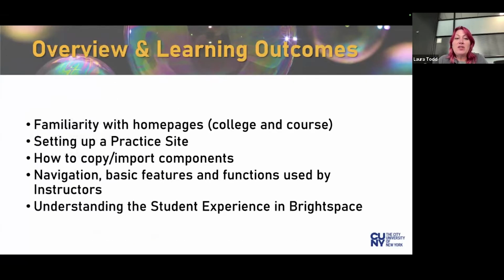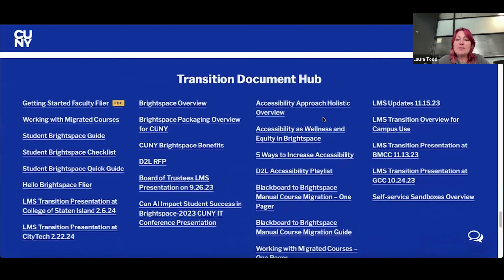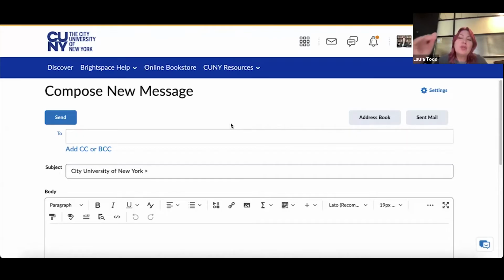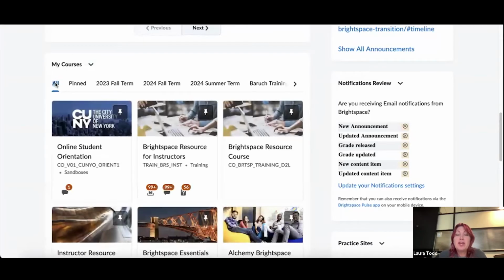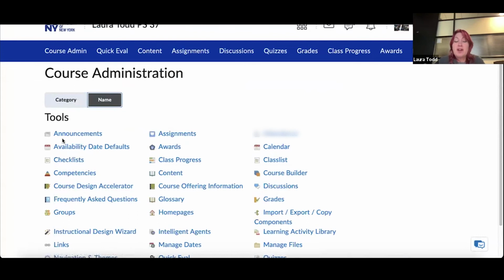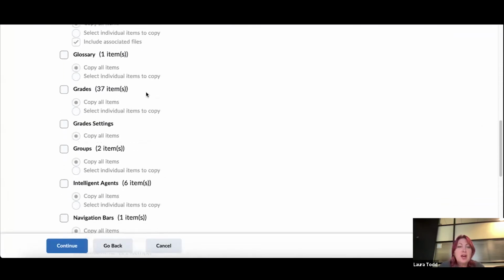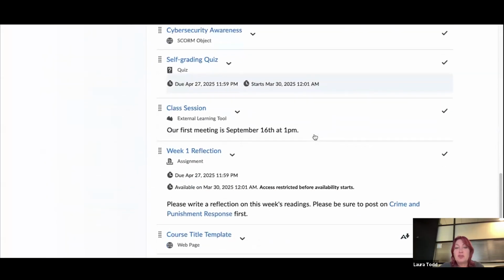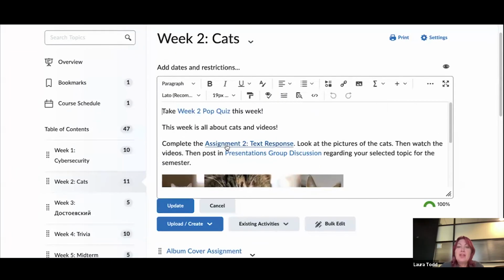Getting Started in Brightspace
In this webinar recording, a high-level overview of Brightspace is given.

Topics include: homepages, practice sites, copy/importing components, navigation, and understanding the student experience.

00:00 Intro
4:46 Login to Brightspace
6:31 Homepages and Resources
11:32 Blackboard to Brightspace Course Migration Hub
14:22 Mini-navbar
25:40 Widgets on landing page
27:40 Practice Sites and Course Admin
37:40 Copying Courses Components within Brightspace
45:27 Course Content Walkthrough
49:00 How to add modules and how to edit
54:35 Course landing page walkthrough
56:00 Outro